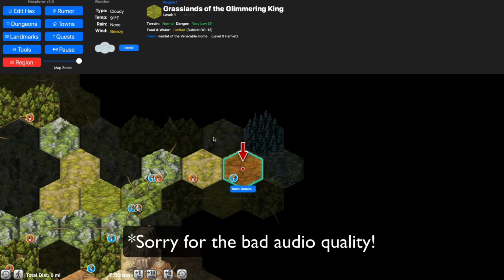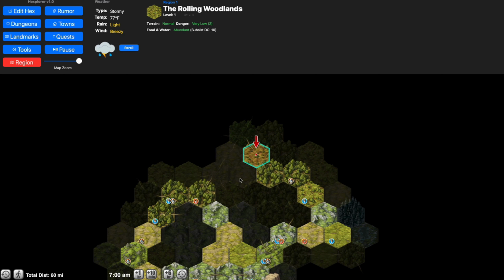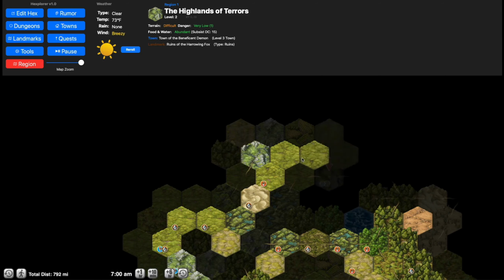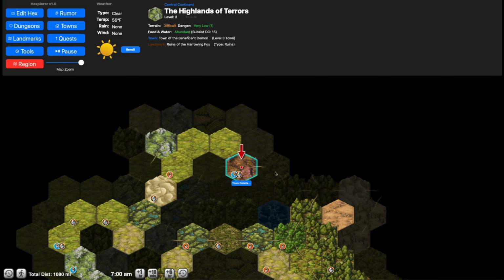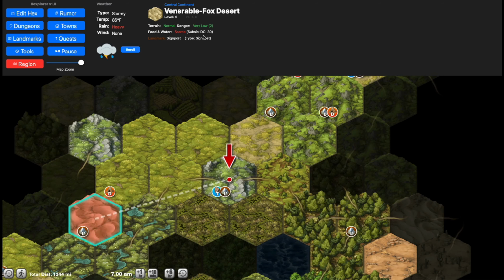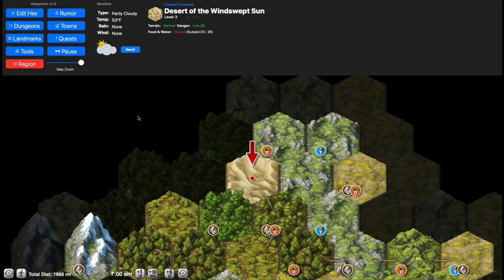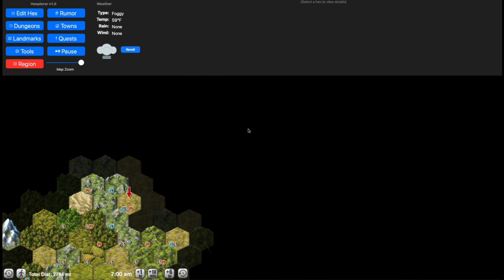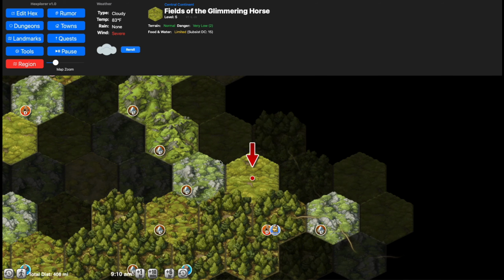Hexplorer (Solo TTRPG Tool): App Preview & Development Status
This is an unscripted (and slightly rambling) tour of the new Hexplorer app designed for Solo TTRPG players or DMs (Dungeon Masters) for Dungeons & Dragons 5E, Pathfinder 2E, or any other TTRPG.

Hexplorer generates limitless worlds consisting of various regions & biomes, including towns, taverns, dungeons, roads, and other details. It also provides basic statistics for travel like Subsistence / Survival DCs.

The app is a work in progress but I just wanted to share a more detailed preview of where the current development is at. Thanks for checking it out!